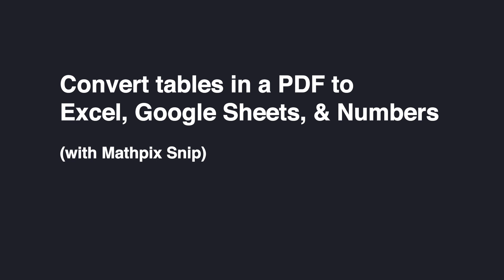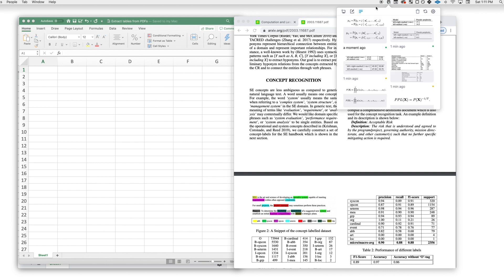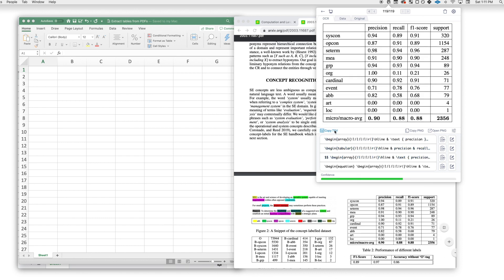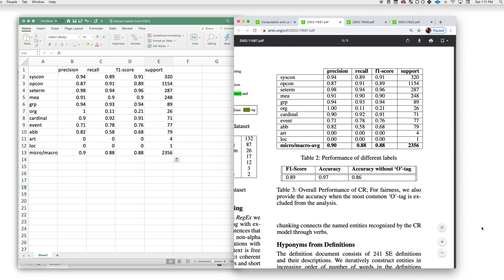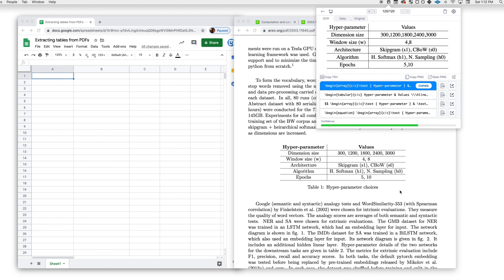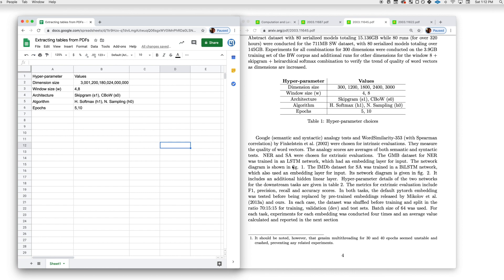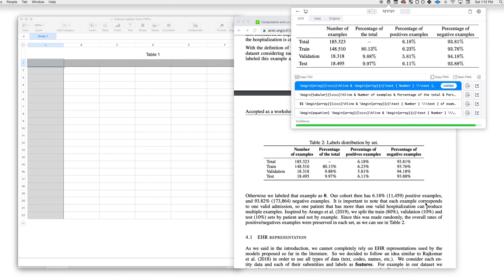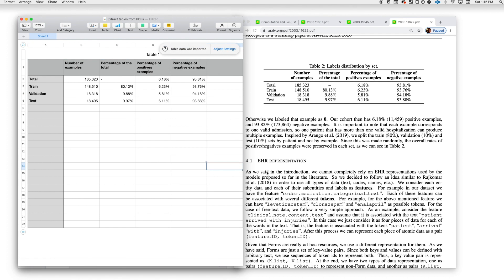How to convert a table in a PDF to Excel, Google Sheets, and Numbers with Mathpix Snip (MacOS)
Use Snip to extract tabular data in TSV format from PDFs that can be pasted directly into any spreadsheet software. In this video, you will see examples using Microsoft Excel, Google Sheets, and Numbers. and start saving time!